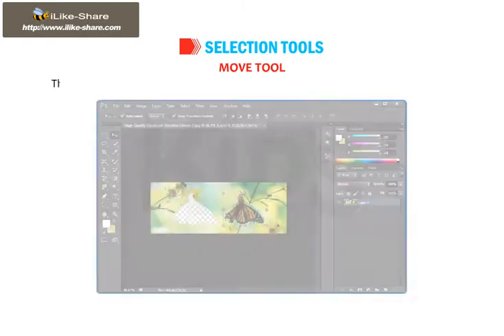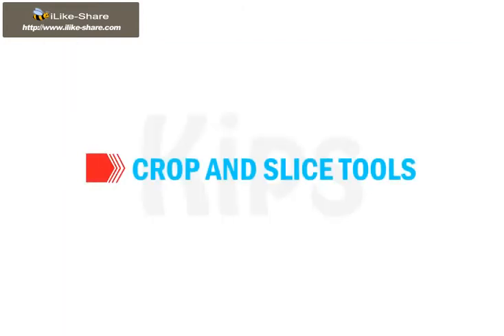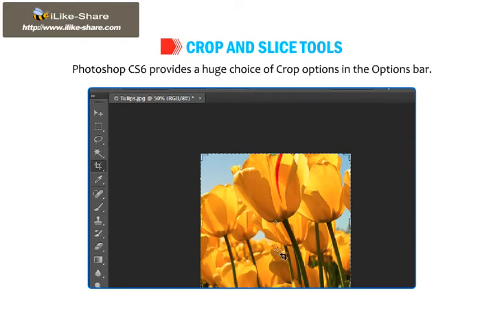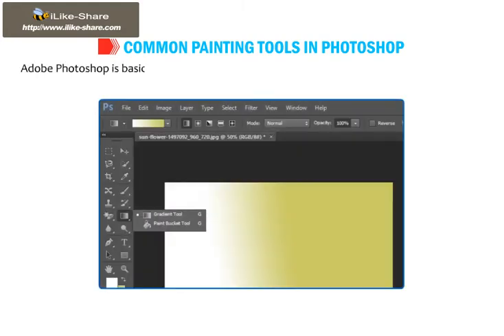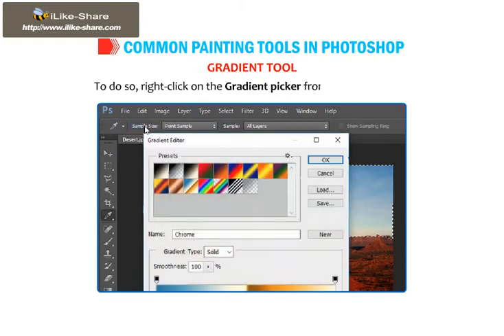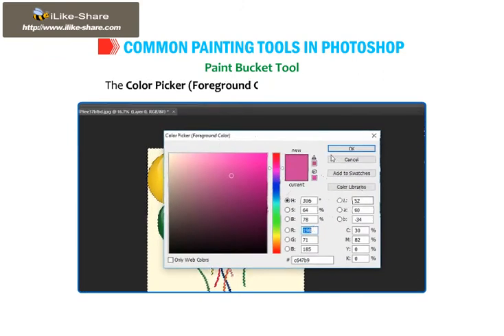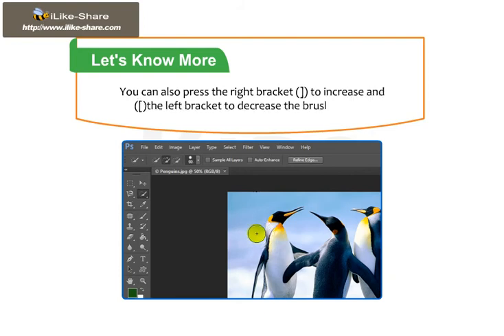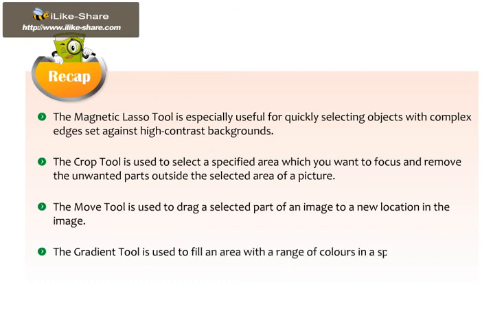CLASS 08 chapter5 C Adobe Photoshop CS6